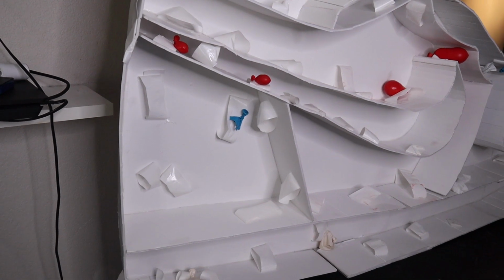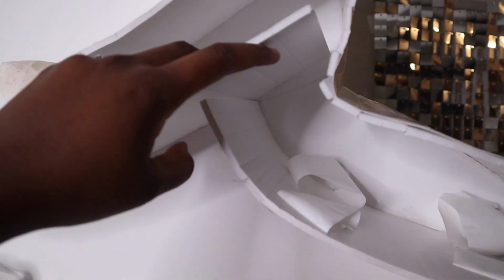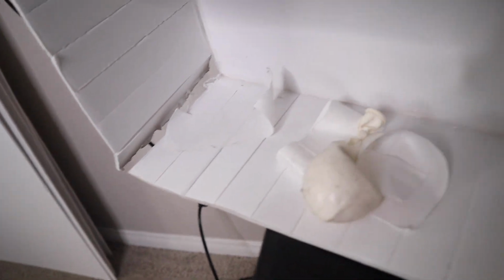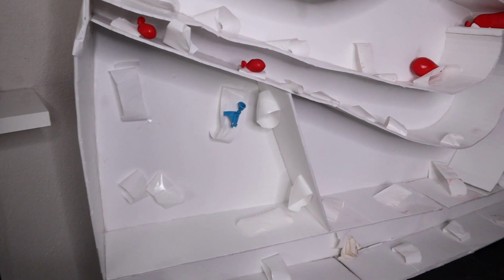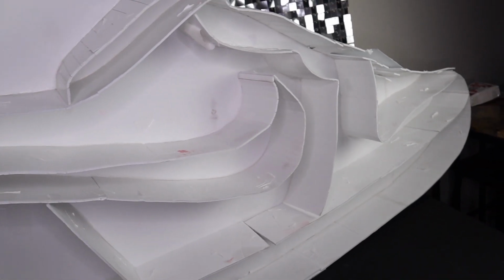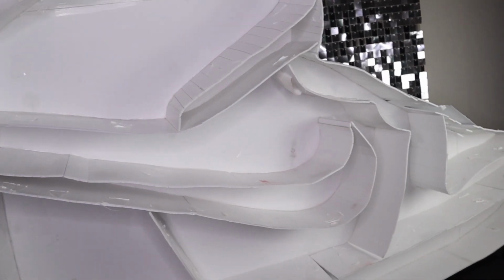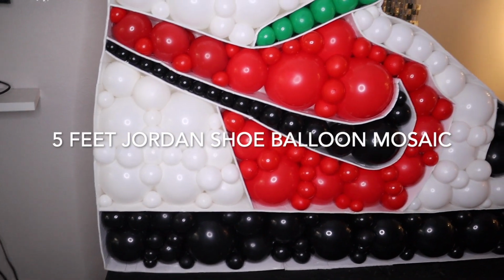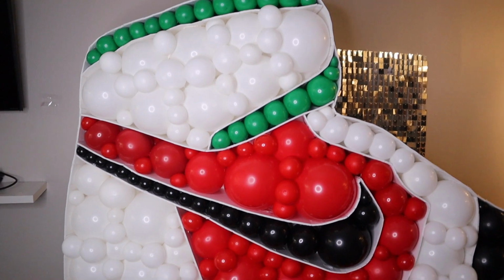REFURBISHED JORDAN SHOE BUBBLE MOSAIC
Thank you for watching! omg you guys I have been trying for like 2 months to edit this video and get it uploaded, but it was such a long video and it needed more space on my MacBook than I had. after deleting everything off my MacBook we are finally here lol I hope you guys enjoy this video as much as I was making it. love you all so much!!!

Materials used:
Qualatex- red, spring green, black and white
Low temperature glue gun
Glue sticks
Scissors

-metal ruler